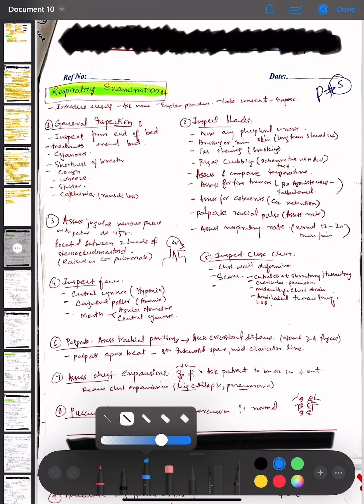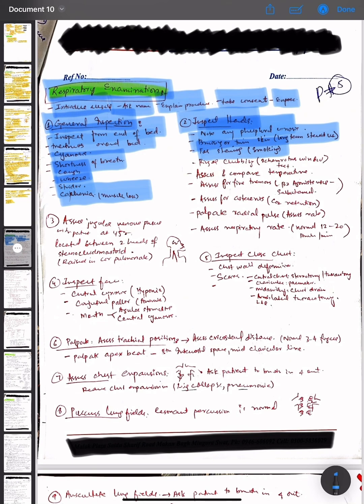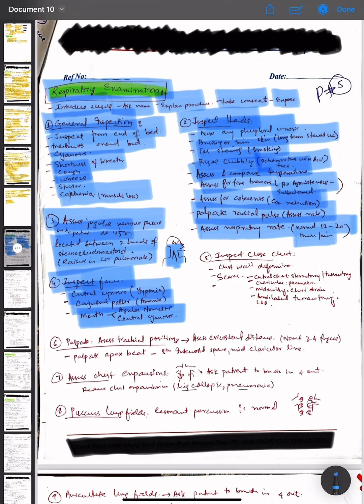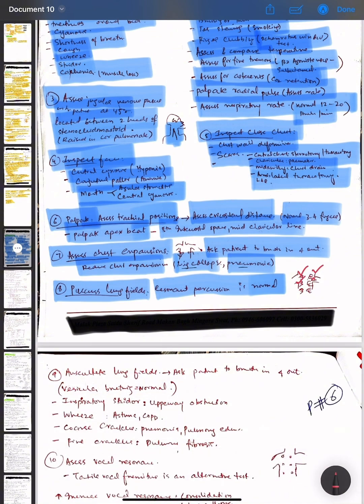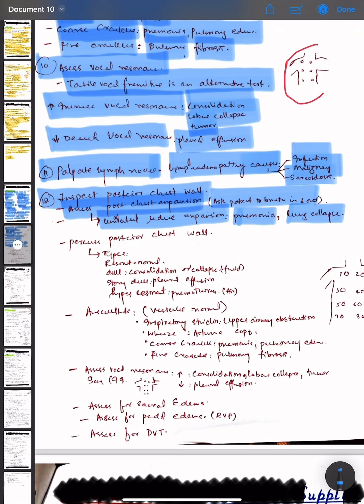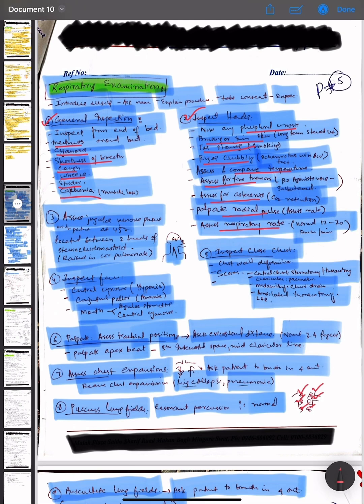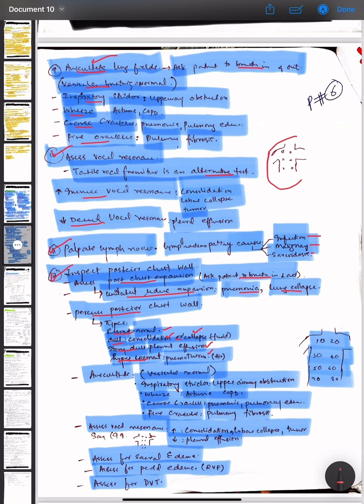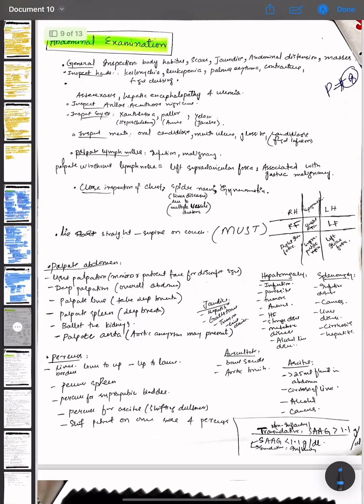Respiratory Examination and Toacs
"Welcome to this video on the respiratory examination. As healthcare providers, it’s essential to perform a thorough examination to detect any signs or symptoms related to lung or airway diseases. Today, we’ll cover the step-by-step process of conducting a respiratory examination, focusing on the techniques of inspection, palpation, percussion, and auscultation.

We’ll also touch upon TOACS (The Osler Assessment of Clinical Skills), a valuable framework for evaluating these clinical skills."

Step 1: Inspection

"Let’s start with inspection. This is the first phase where we visually assess the patient. Here, we're looking for signs of distress, such as:

Breathing pattern: Is it normal, shallow, or labored?
Use of accessory muscles: Are muscles in the neck or abdomen being used to help with breathing?
Cyanosis: Any bluish tint around the lips or extremities, indicating low oxygen levels.
Chest shape: Look for abnormal shapes like barrel chest (common in chronic obstructive pulmonary disease) or pectus excavatum.
Tracheal position: Ensure the trachea is midline. Deviation may suggest tension pneumothorax or mediastinal shift.
Take time to observe the patient’s general appearance, breathing effort, and posture."

Step 2: Palpation

"Next, we move to palpation. This involves feeling the chest wall to check for tenderness, swelling, or abnormalities:

Chest expansion: Place your hands on the patient's back with your thumbs at the level of the 10th rib. Ask the patient to take a deep breath in. Both thumbs should move symmetrically. Any asymmetry could indicate pleural effusion, pneumothorax, or lobar pneumonia.
Tactile fremitus: Use the ulnar edge of your hand to assess vibrations as the patient speaks ("ninety-nine" or "blue balloons"). Decreased fremitus may suggest pleural effusion or pneumothorax, while increased fremitus could indicate consolidation like in pneumonia.
Tenderness: Gently palpate for any areas of tenderness that could suggest rib fractures or inflammation from pleuritis."
Step 3: Percussion

"Now, let’s move on to percussion. This helps assess the underlying lung tissue and detect any fluid or air:

Percuss the chest in a systematic way, starting from the upper chest and moving downwards, comparing both sides.
Resonance: This is the normal sound and indicates air-filled lung tissue.
Dullness: This can indicate fluid accumulation, like in pleural effusion or consolidation from pneumonia.
Hyperresonance: This suggests excessive air, as seen in conditions like emphysema or pneumothorax."
Step 4: Auscultation

"Auscultation is a critical step where we listen to the breath sounds:

Normal breath sounds: These include vesicular breath sounds (soft, low-pitched sounds heard over the peripheral lung fields) and bronchial sounds (louder, higher-pitched sounds heard over the trachea).
Adventitious sounds: Listen for abnormal sounds like crackles (often due to fluid in the lungs), wheezes (suggesting narrowing of the airways, common in asthma or COPD), and rhonchi (coarse, rattling sounds that can be heard in conditions like bronchitis).
Egophony, bronchophony, and whispered pectoriloquy: These tests help detect areas of consolidation. Ask the patient to say "ee," and listen for changes in sound that suggest consolidation."
TOACS (The Osler Assessment of Clinical Skills)

"Now, let’s discuss TOACS. This is a structured framework used to assess clinical skills in medical students and practitioners:

Communication: Did the examiner communicate effectively with the patient? Were instructions clear and compassionate?
Technical skill: Did the examiner perform the respiratory examination with proper technique?
Clinical reasoning: Was the examination thorough, and did the examiner demonstrate reasoning in interpreting findings?
Professionalism: Did the examiner show respect, empathy, and maintain patient dignity throughout the process?
TOACS assesses not only the physical skills of the examination but also your ability to integrate findings and communicate them effectively with the patient."

Conclusion:

"To conclude, a thorough respiratory examination is crucial for diagnosing and managing respiratory conditions. Remember that inspection, palpation, percussion, and auscultation all play vital roles in identifying abnormalities. And when practicing clinical skills, frameworks like TOACS ensure that you’re not only performing the examination correctly but also communicating effectively with the patient.